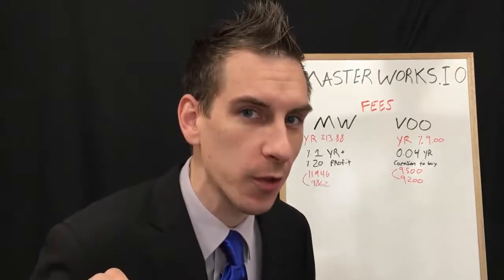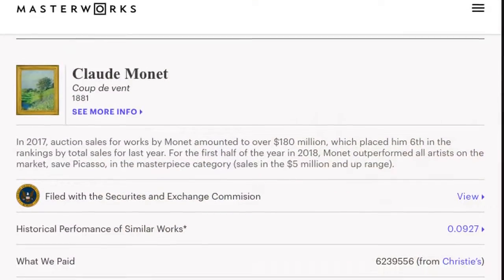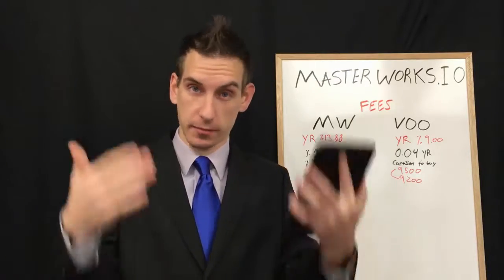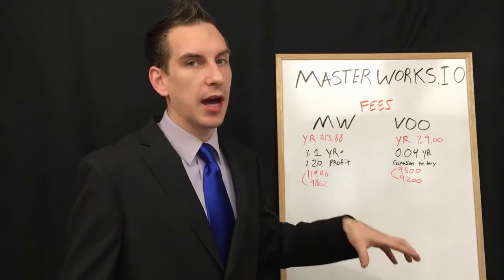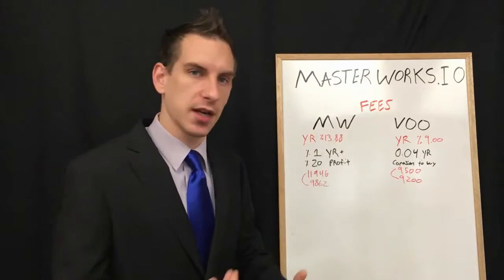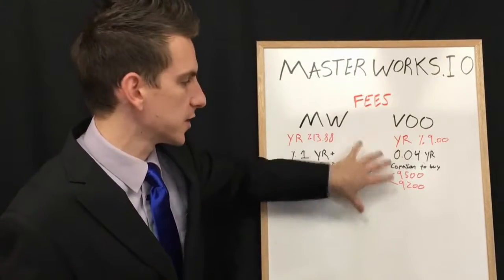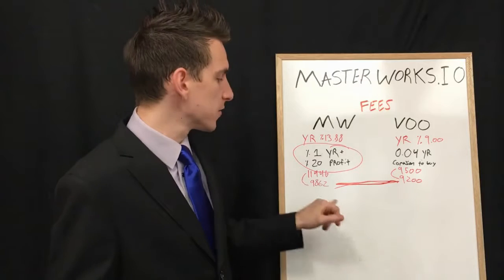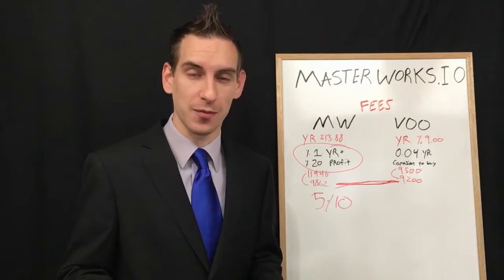Investing In Million $ Art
You can now invest & buy shares of valuable art making it affordable to the public... but is it worth it?

Rich Dad Poor Dad
The Intelligent Investor

This is a reminder I am not a financial advisor, all the videos on my youtube channel are for entertainment purposes as I can not legally advise you on investments I am here to document my own journey!